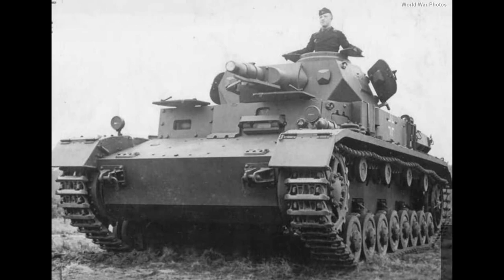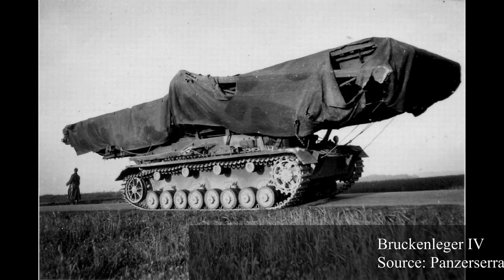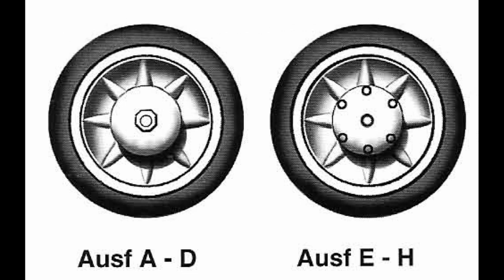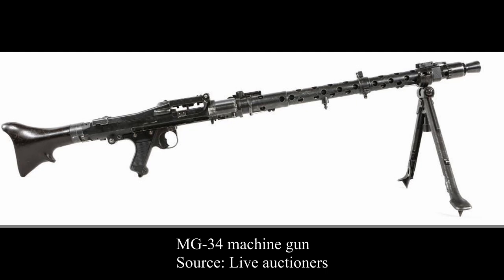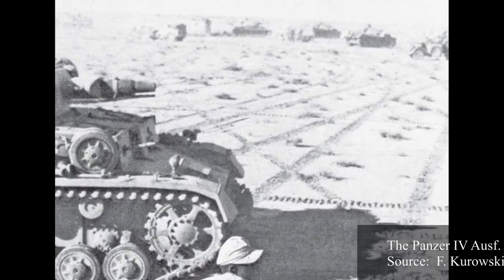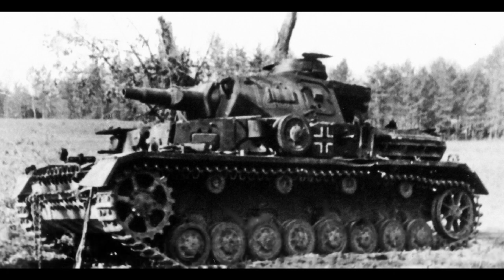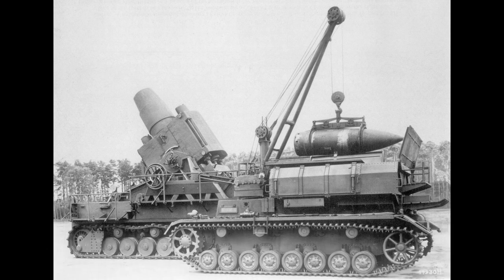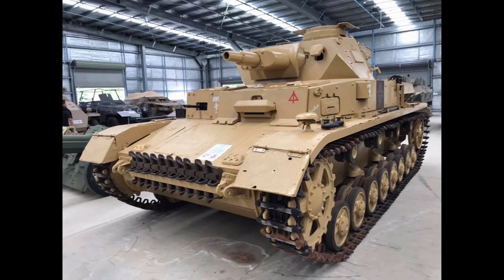Before They Were Famous | Panzerkampfwagen IV Ausführung E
Following the victorious campaign in Poland, the German Army requested even more Panzer IV vehicles. This would lead to the Panzer IV Ausf. E, which was, in essence, just a slightly improved Ausf. D version. By the time the production run ended in April 1941, some 200 complete vehicles were built.

Sources:
    K. Hjermstad (2000), Panzer IV Squadron/Signal Publication.
    M. Kruk and R. Szewczyk (2011) 9th Panzer Division, Stratus
    F. Kurowski (2010) Das Afrika Korps Stackpole books.
    S.T. Zaloga (2017) Panzer 38(t) vs. BT-7, Osprey Publishing
    T.L. Jentz and H.L. Doyle (1997) Panzer Tracts No.4 Panzerkampfwagen IV
    T.L. Jentz and H.L. Doyle (2014) Panzer Tracts No.8-1 Sturmpanzer
    D. Nešić, (2008), Naoružanje Drugog Svetsko Rata-Nemačka, Beograd
    B, Perrett (2007) Panzerkampfwagen IV Medium Tank 1936-45, Osprey Publishing
    P. Chamberlain and H. Doyle (1978) Encyclopedia of German Tanks of World War Two – Revised Edition, Arms and Armor press.
    Walter J. Spielberger (1993). Panzer IV and its Variants, Schiffer Publishing Ltd.
    D. Doyle (2005). German military Vehicles, Krause Publications.
    A. Lüdeke (2007) Waffentechnik im Zweiten Weltkrieg, Parragon books.
    H. Scheibert, Die Deutschen Panzer Des Zweiten Weltkriegs, Dörfler.
    T. Anderson (2017) History of the Panzerwaffe Volume 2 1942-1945. Osprey Publishing

An article by Marko Pantelic
Narrated by Stan Lucian
Edited by Pavel Carpaticus
Sound edited by Gabethetanker